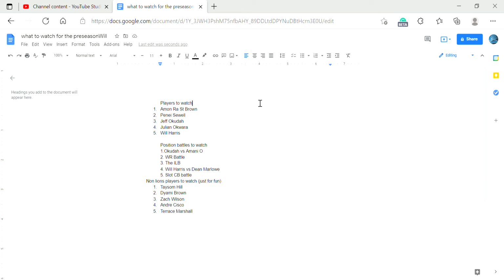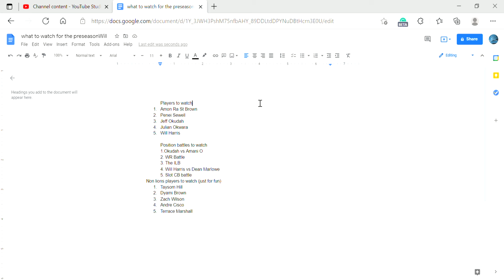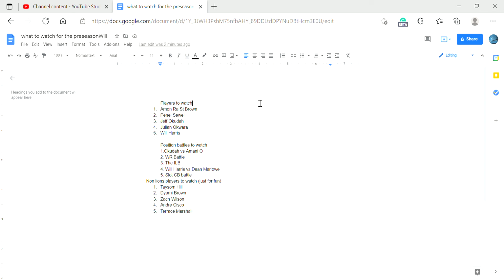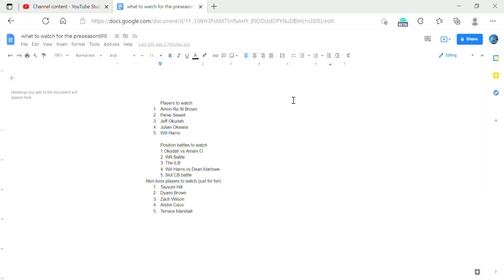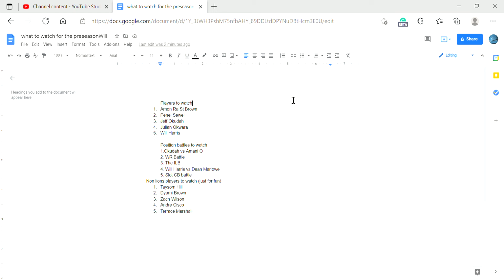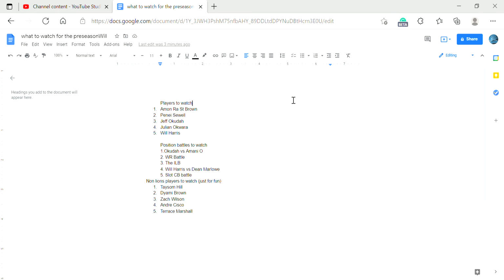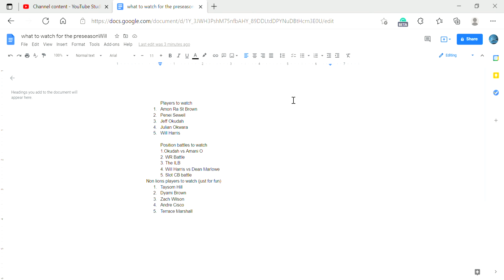what to watch for the preseason!